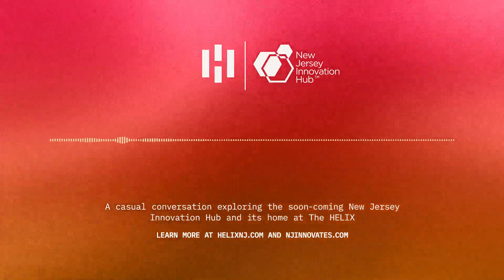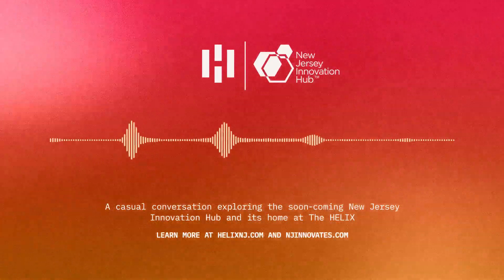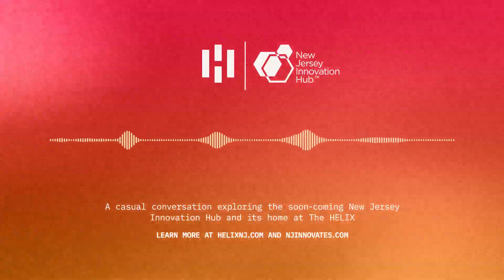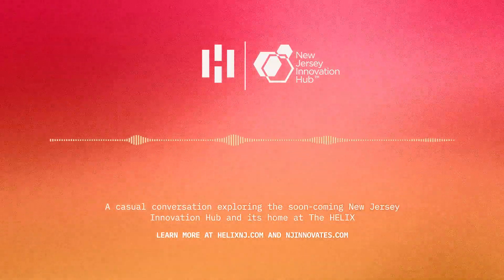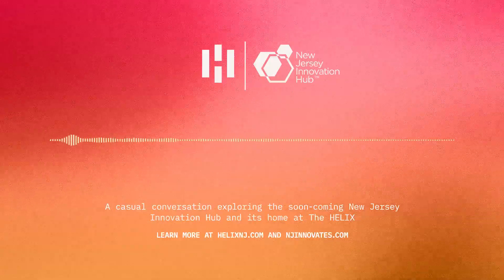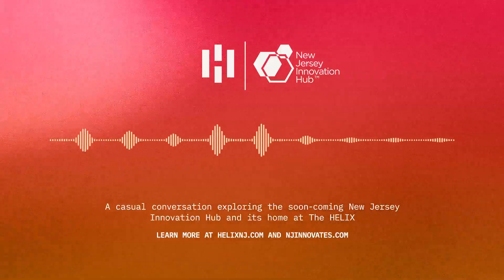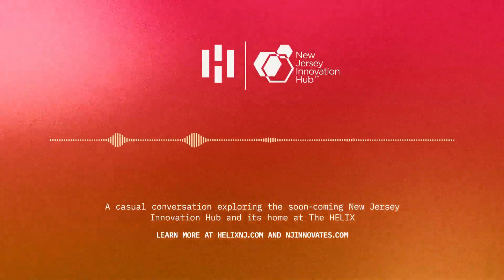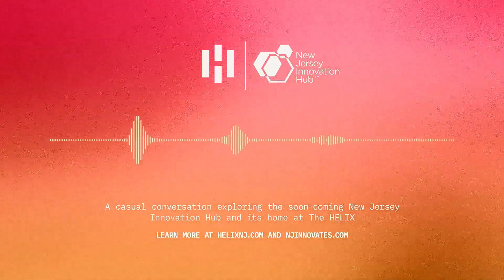AI discusses The New Jersey Innovation Hub & The HELIX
So, admittedly, this is fairly unsophisticated. Especially, when considering the full gamut of AI capabilities and how people are deploying them to create. BUT! What you hear here, we believe, is quite useful.

Using Google's NotebookLM, we compiled a whole bunch of information on The HELIX and The New Jersey Innovation HUB (NJIH).

Brochures.
News coverage & headlines.
Websites.
Press releases.
Internal documents.
And, presentations.

NotebookLM processed all this information, allowing us to easily navigate the pool of information. Among other outputs, the tool created an "audio overview" which feels very much like a podcast discussion. We circulated this to a few dozen people interested in learning more about NJIH, The HELIX, and the relationship between the 2 of them. They found to be very useful.

So, we're putting it here for those that might want to give it a listen and learn a little bit more about what we are building.